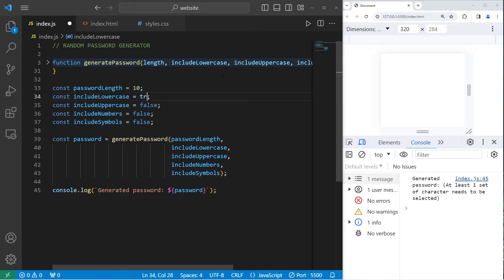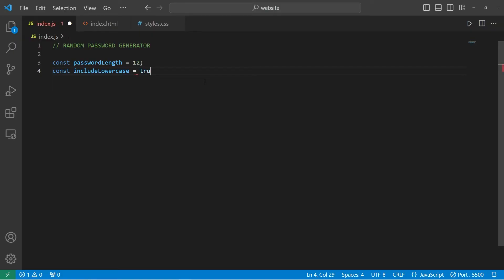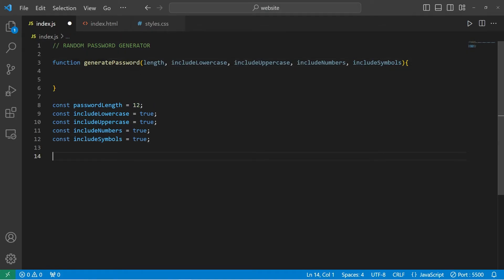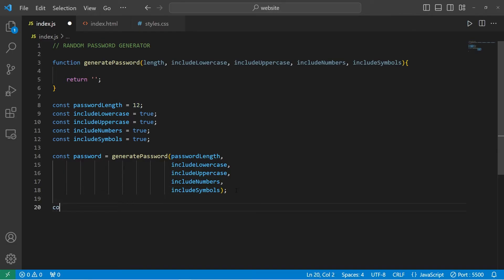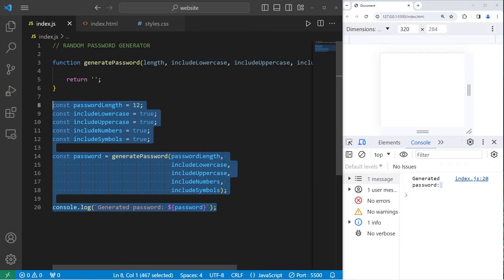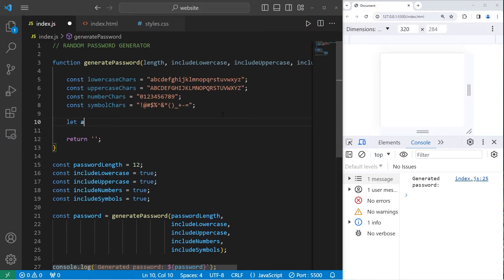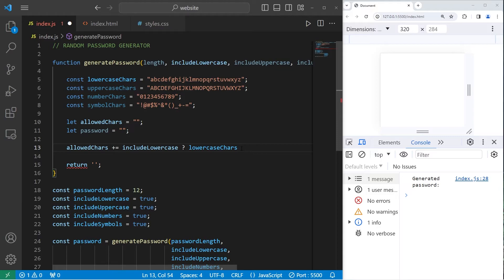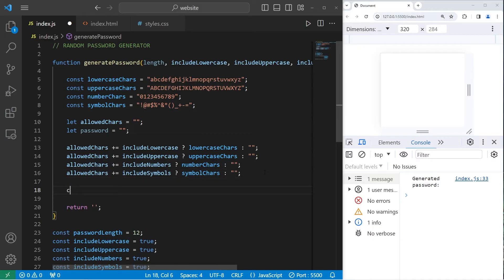Build this JavaScript random password generator 🔑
This is a project for beginners to generate pseudo-random passwords.
Object-Oriented Programming is not included in this specific exercise.